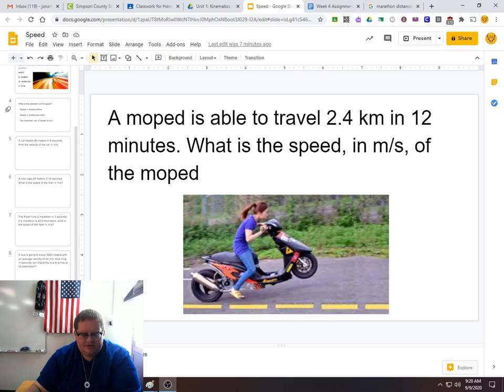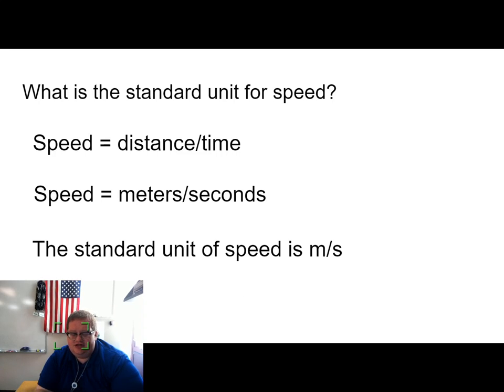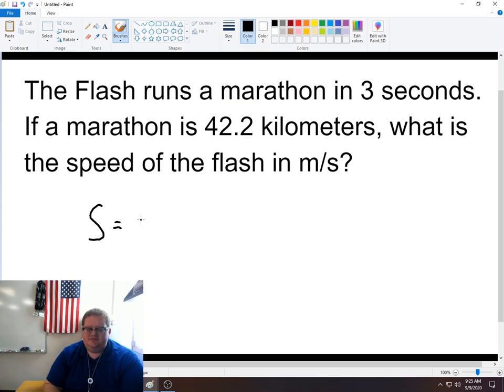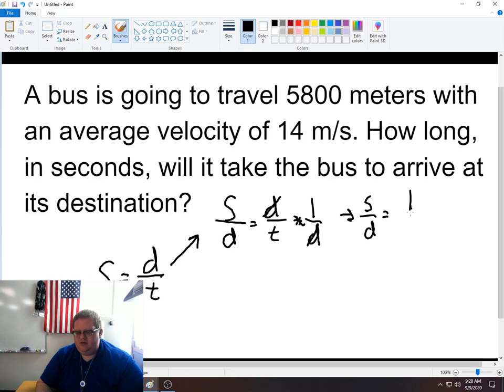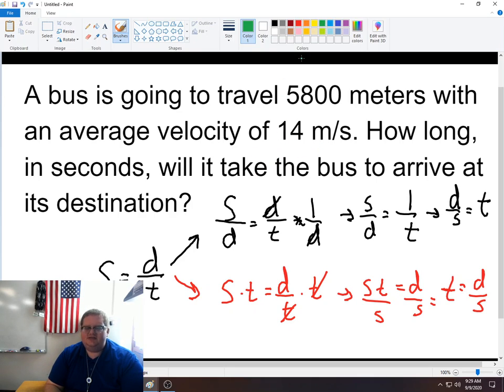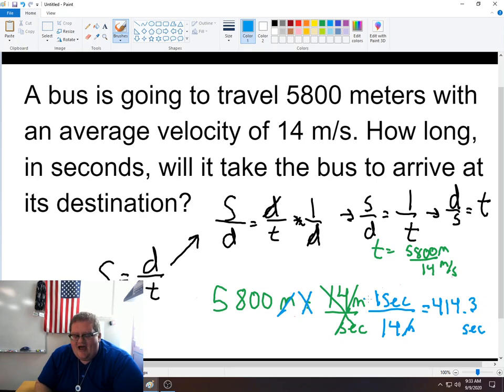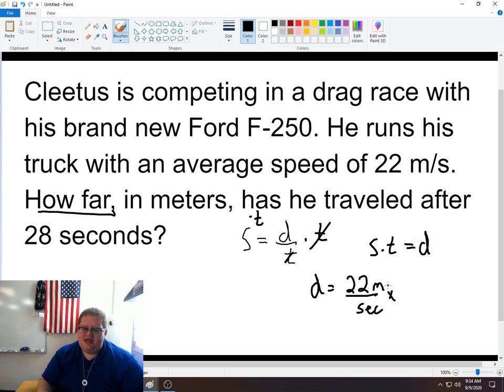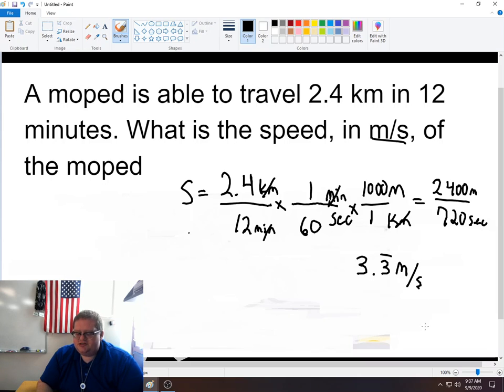Speed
This video goes over the basic equation for speed and some practice problems. Sorry for the weird audio reverb in the video, not sure what was happening.